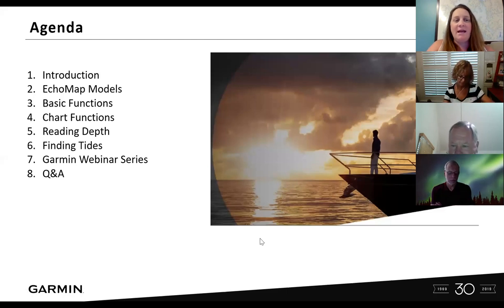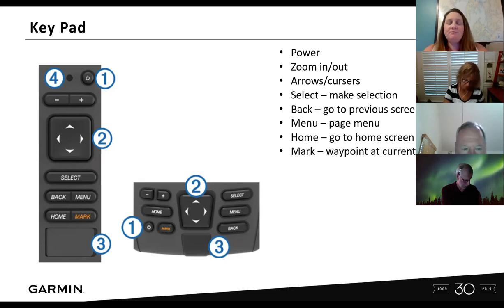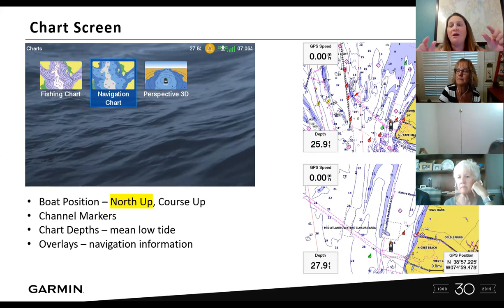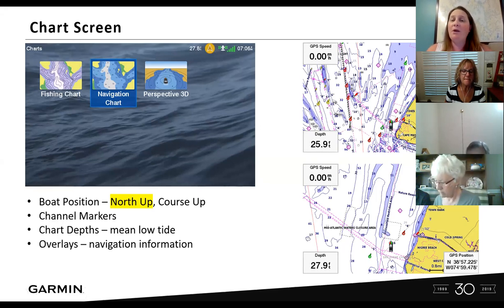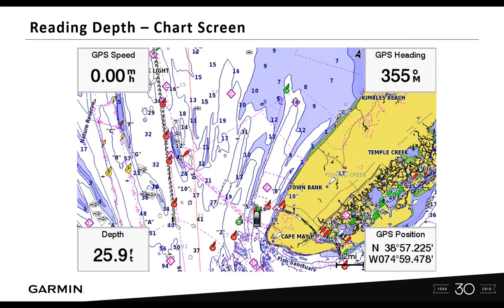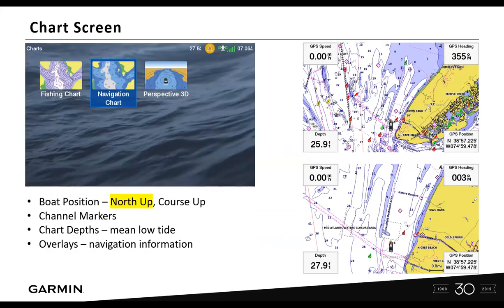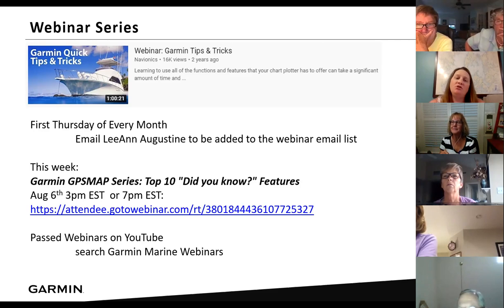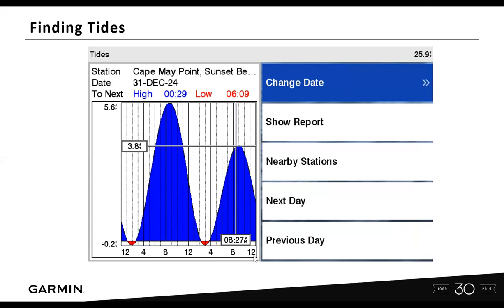GARMIN 101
Introductory Garmin Instructional Video